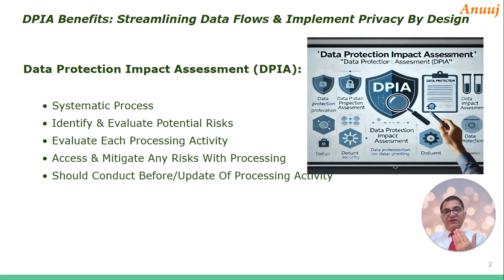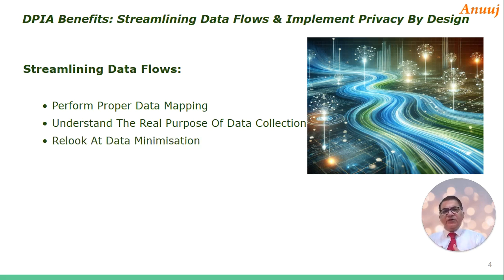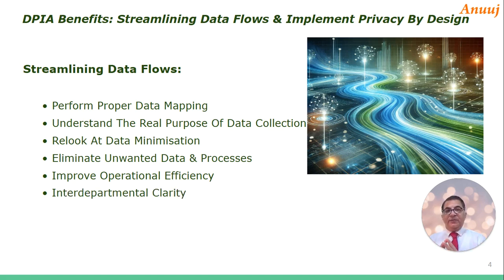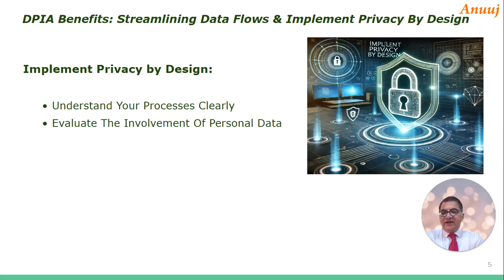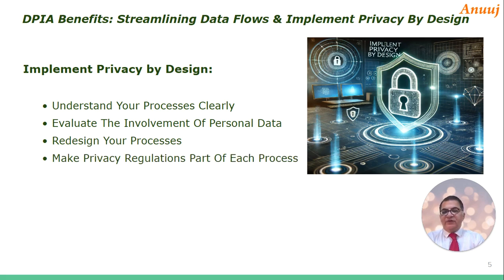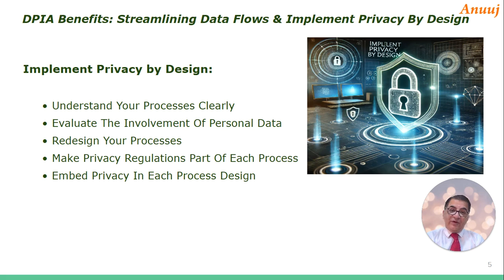DPIA Benefits Streamlining Data Flows & Implement Privacy By Design, English Edition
DPIA Benefits: Streamlining Data Flows & Implement Privacy By Design
In this video, we focus on two powerful benefits of conducting a Data Protection Impact Assessment (DPIA):

Streamlining Data Flows
Implementing Privacy by Design.

These benefits not only enhance organizational efficiency but also ensure compliance with privacy regulations like GDPR and DPDP Act 2023.

Discover how DPIAs facilitate a clear understanding of data movement within your organization, optimizing processes and minimizing redundancies.

Additionally, we delve into the critical role of DPIAs in embedding privacy and security measures into projects right from the design stage, ensuring a proactive approach to data protection.

What You’ll Learn:
The importance of streamlined data flows for operational efficiency.
How DPIAs integrate privacy by design into projects and processes.
Practical implications for compliance and risk mitigation.
Real-world examples of applying these benefits to enhance organizational practices.

Whether you’re a privacy professional or someone looking to improve data management and compliance strategies, this video offers valuable insights to take your privacy program to the next level.